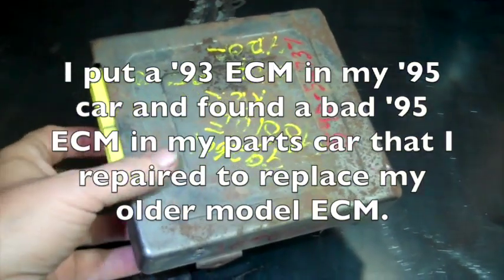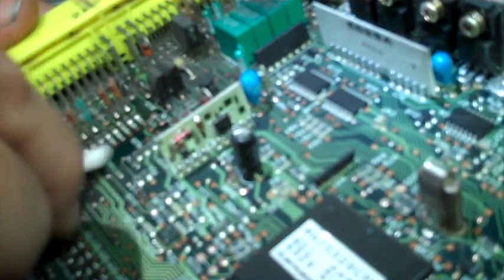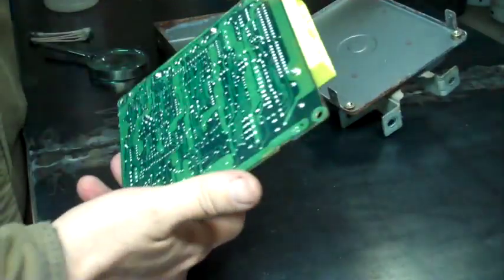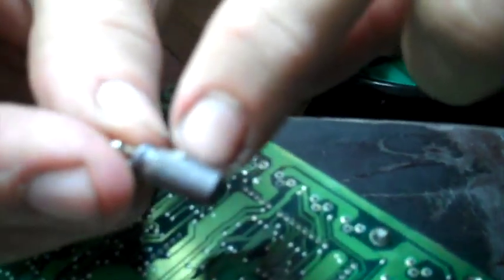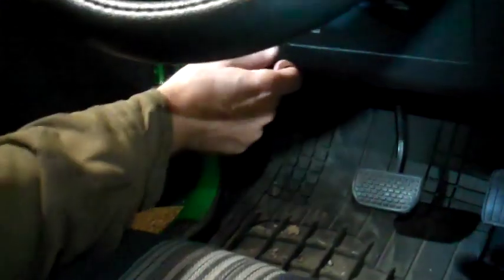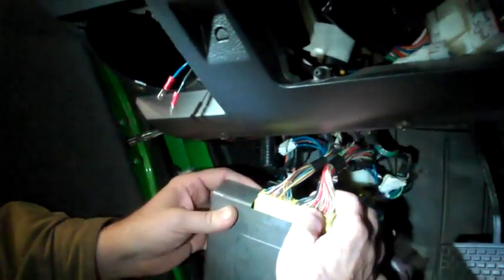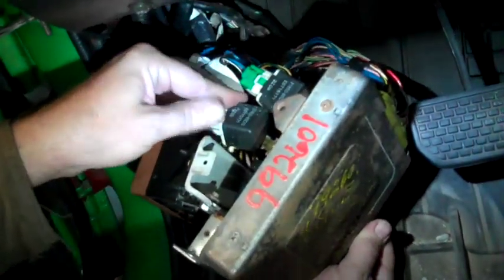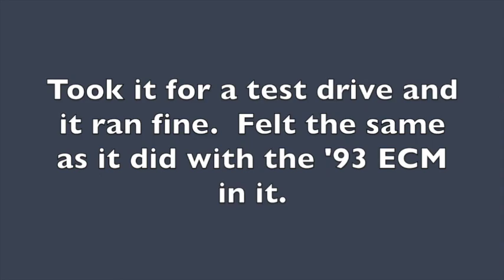1995 Suzuki Sidekick ECM/ECU (computer) Repair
Replacing a bad capacitor in the computer from my parts car so that I can use it in my project car.  The replacement capacitor is a Vishay brand from Mouser electronics:  75-678D476M050CC4D
678D476M050CC4D
47uF 50volts 20%